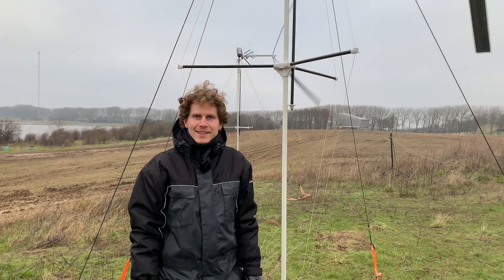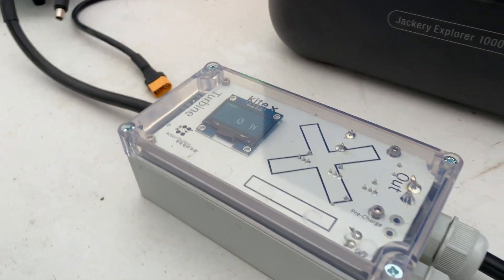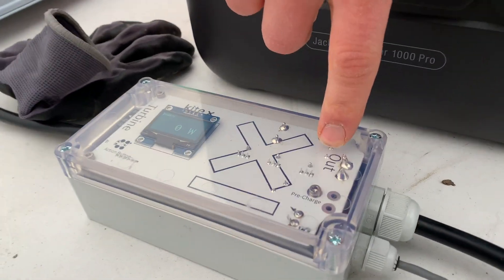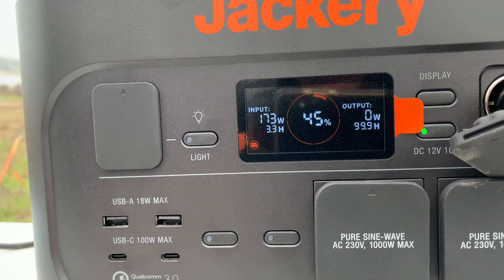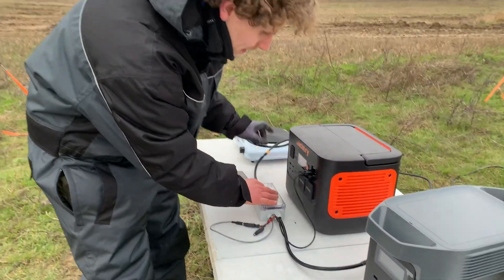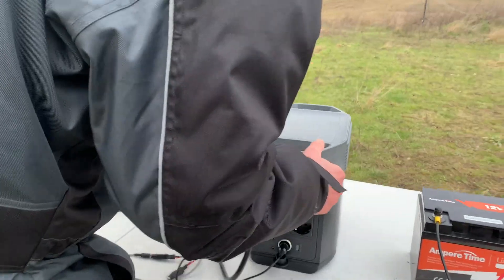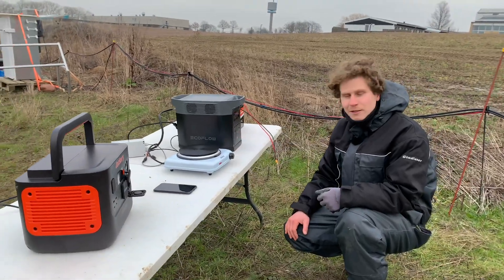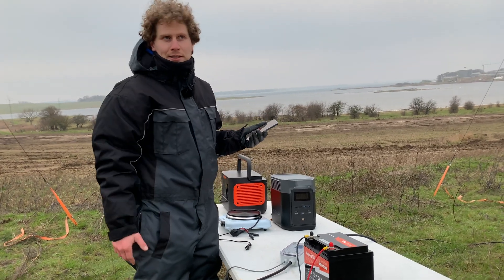Wind Catcher Electronics Guide Set up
Default password for the turbine & ground station:
morepower
-All small letters, no spaces

How to open the app, if not prompted:
1. Open a browser
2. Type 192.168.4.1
3. Hit Go/Okay
Alternatively: Type in a random domain name e.g. asdf.com, just needs to end on a proper domain handle e.g. .com, .dk , .de etc. Also should be a name you've never visited before.

Check KiteX out at kitex.tech